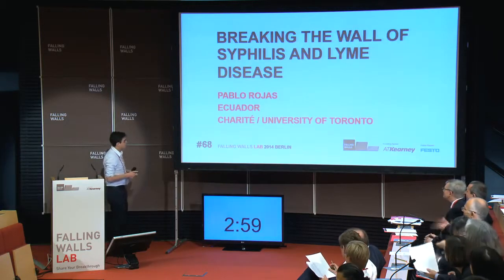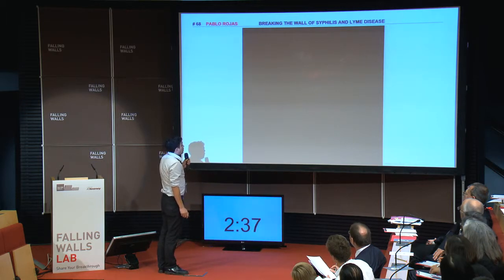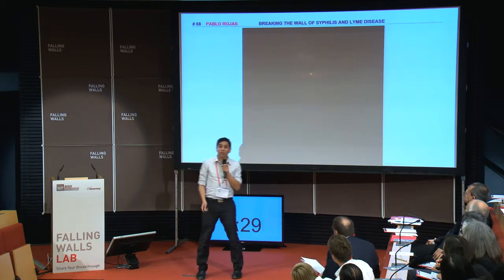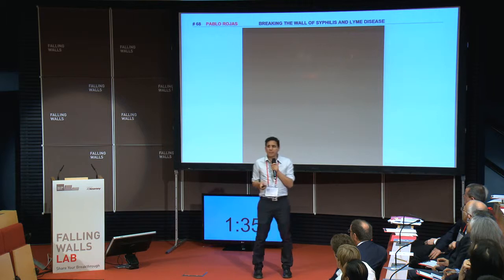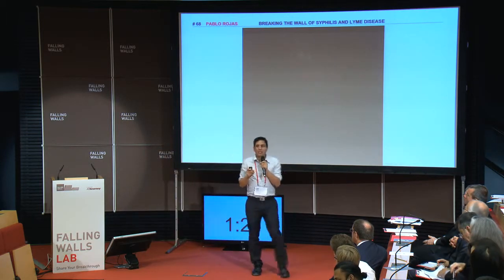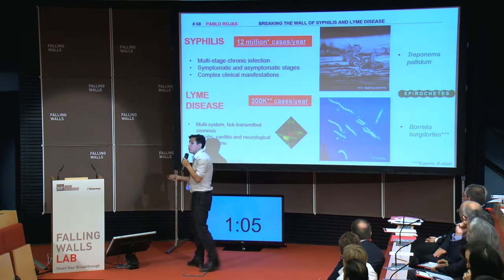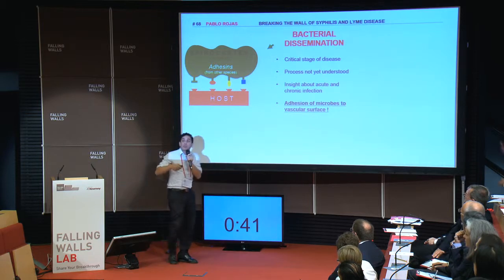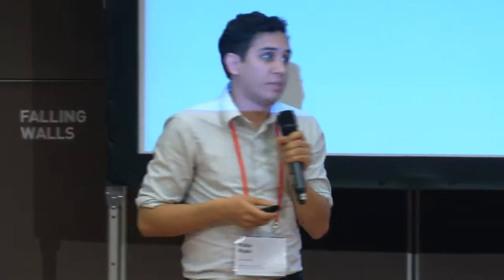Pablo Rojas - Breaking the Wall of Syphilis and Lyme Disease @Falling Walls Lab 2014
Intravital microscopy for understanding the disseminaton of pathogens using Lyme disease as a model.